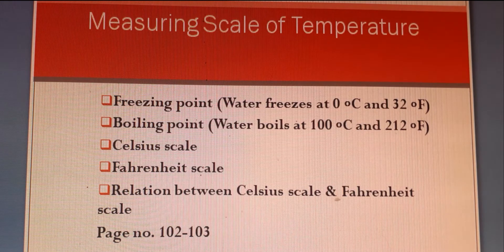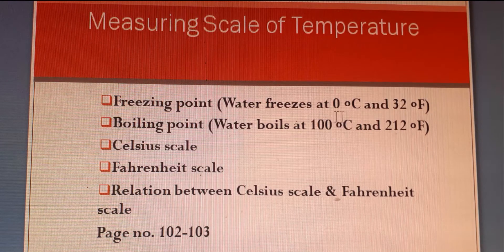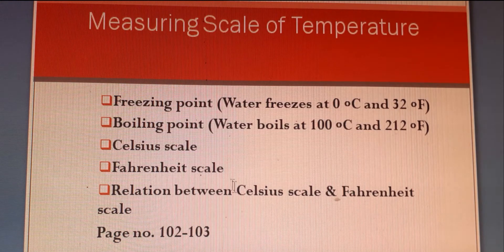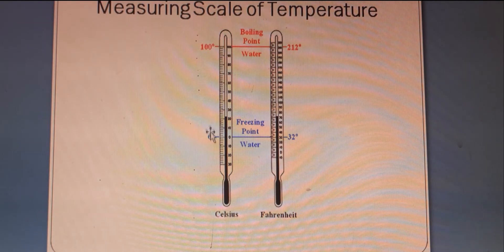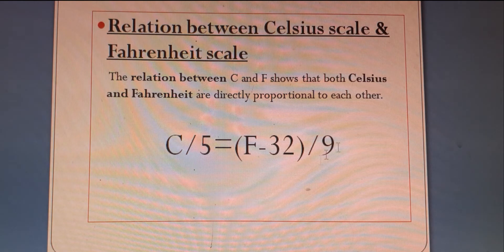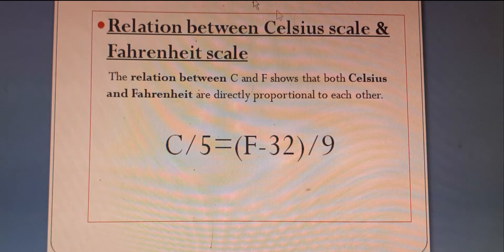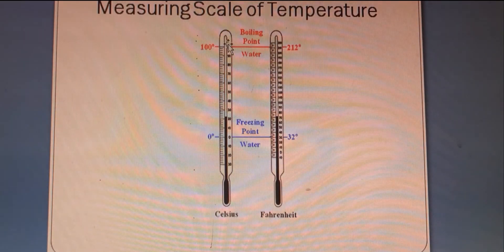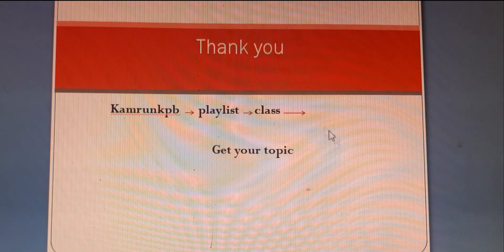Measuring scale of temperature l Freezing point l Boiling point l Celsius scale l Fahrenheit scale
In this video, you can learn about temperature scales measurement, freezing point, boiling point, Celsius scale and Fahrenheit scale